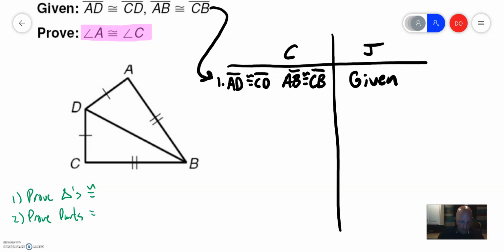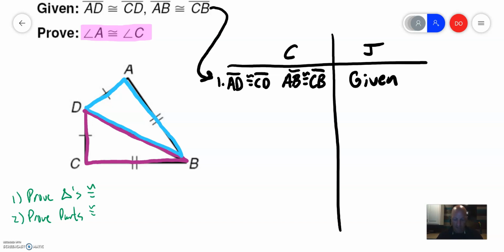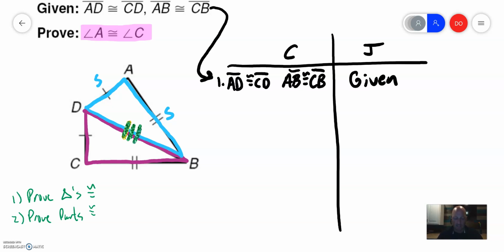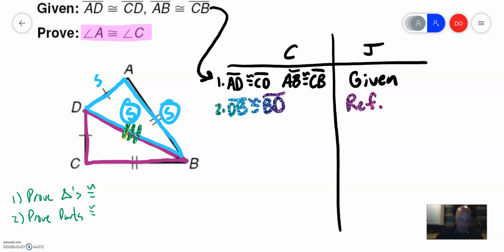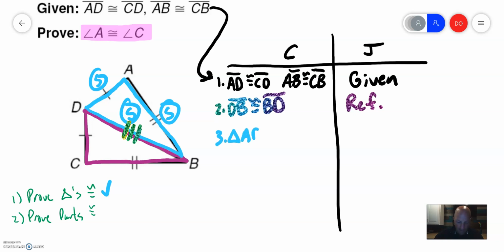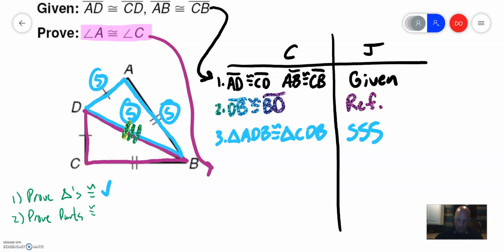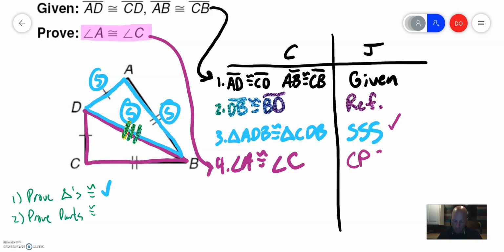G U4 - 4.4 CPCTC 2